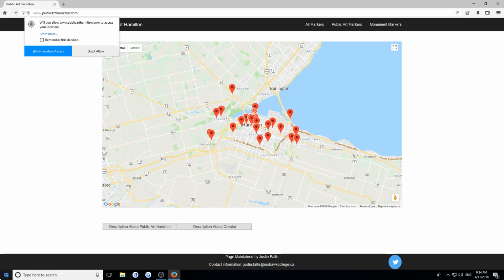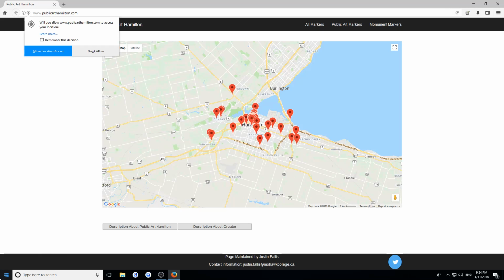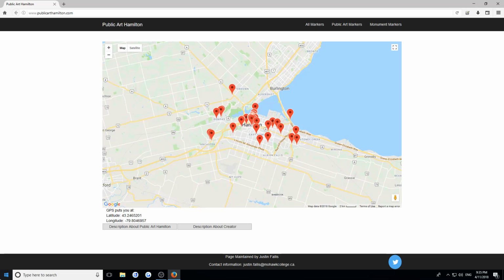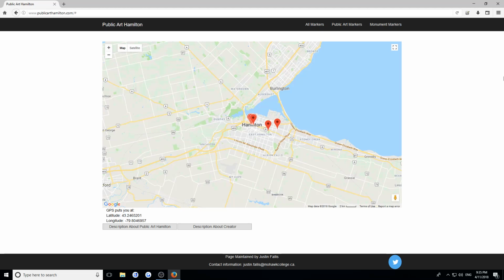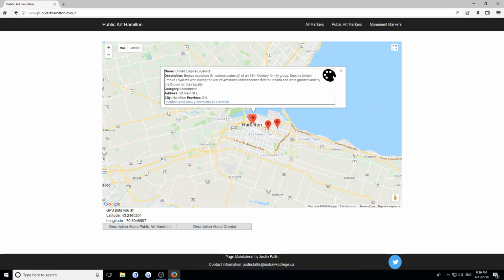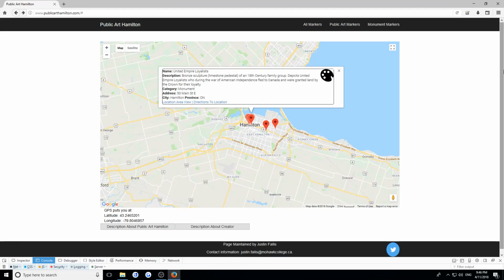Public Art Hamilton Demo Video 2018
Video demoing how to use the new webpage called Public Art Hamilton